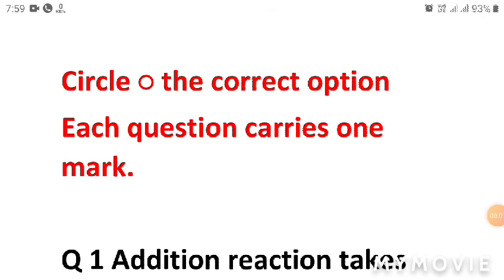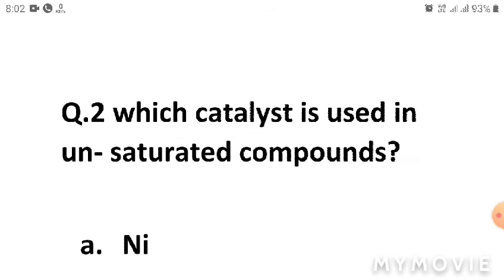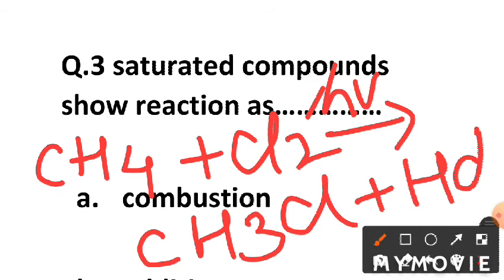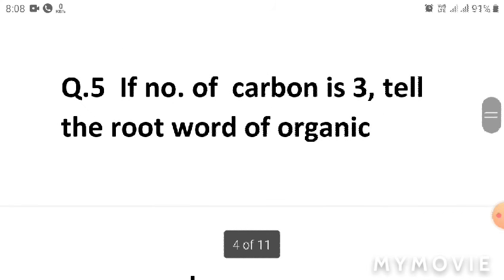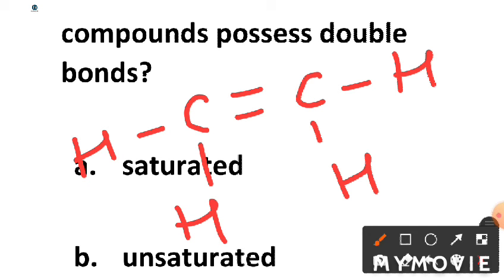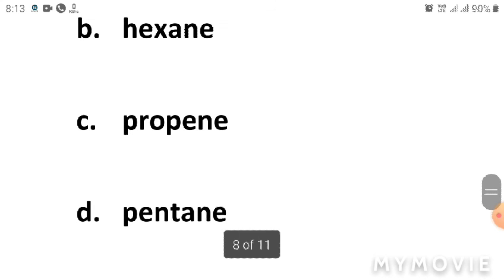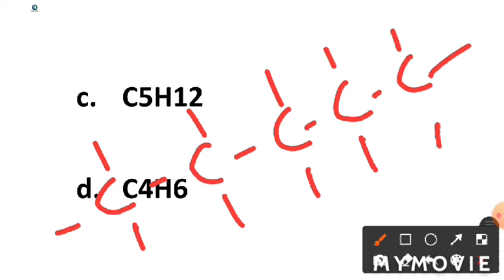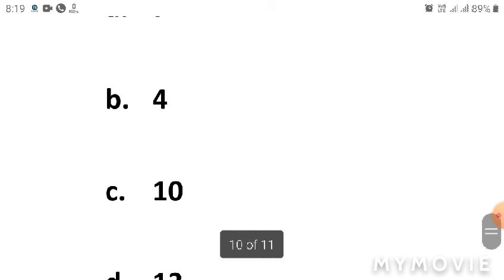Fundamental questions related with hydrocarbon for 10th class || Practice set - 01|| by S K sir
fundamental question related with hydrocarbon for 10th class